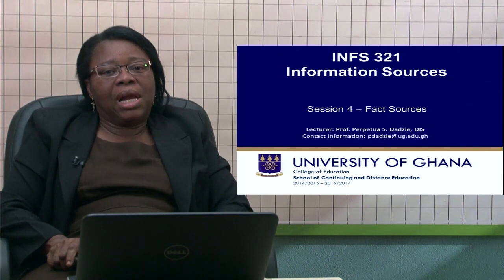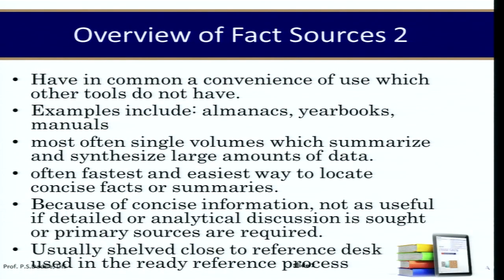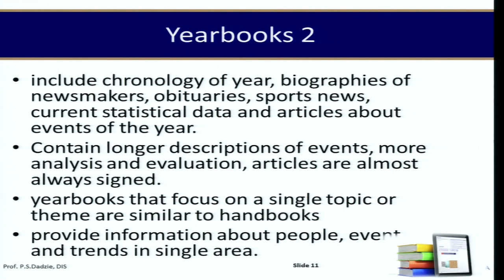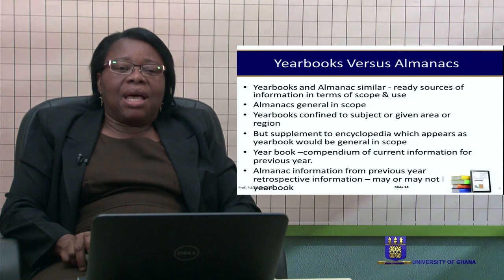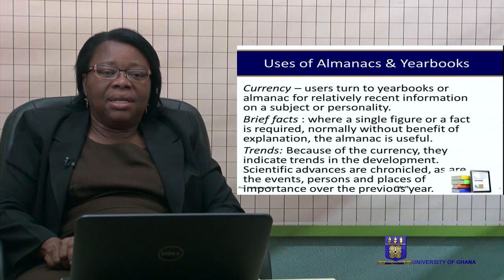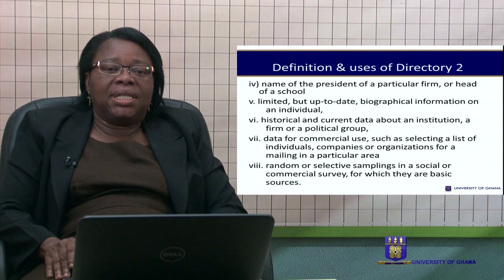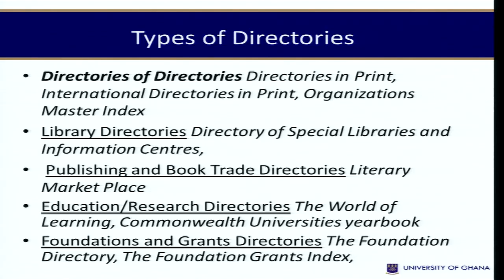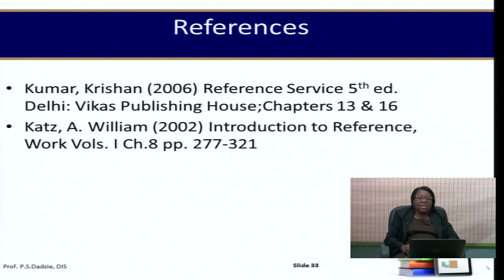INFS 321: Session 4 - Fact Sources